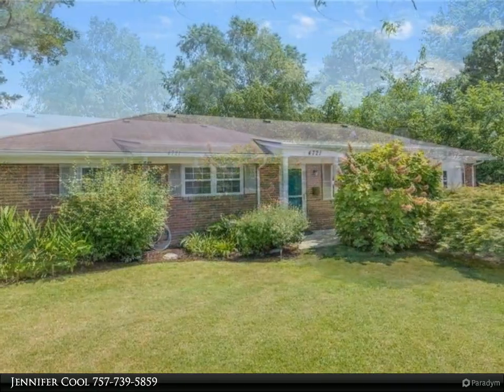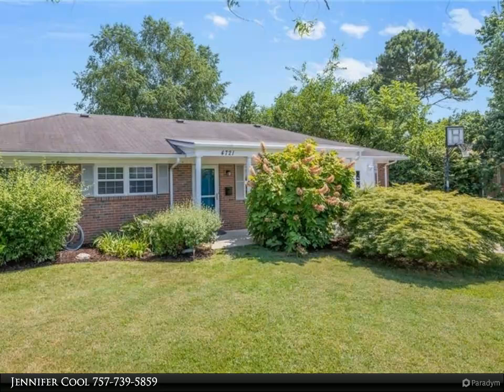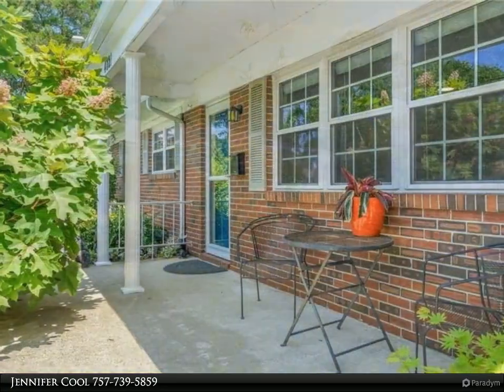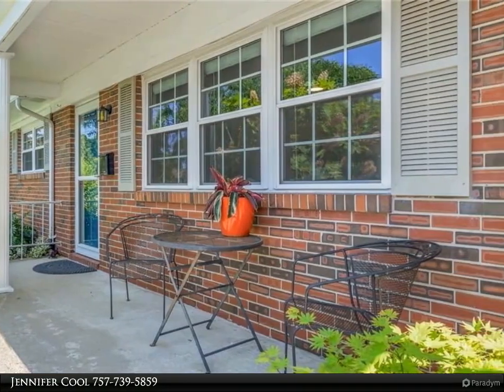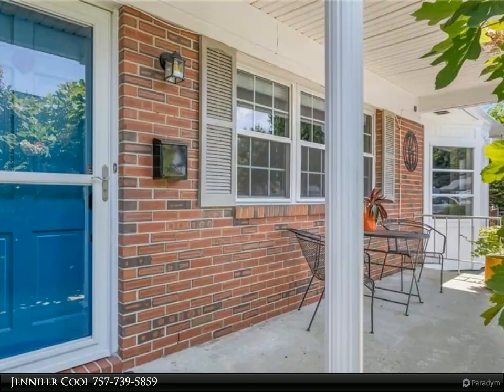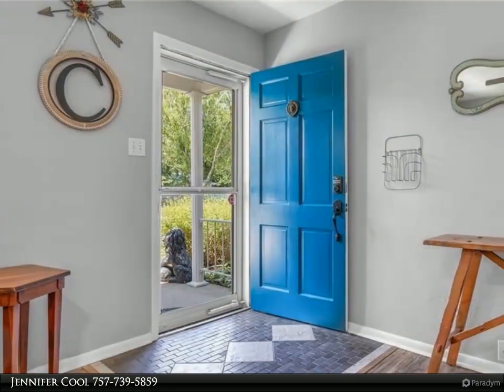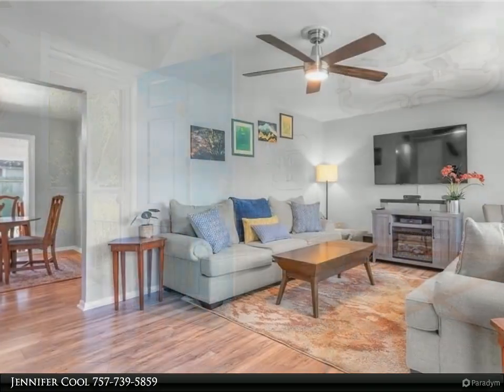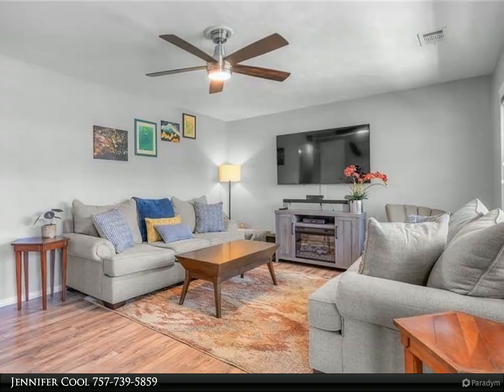Berkshire Hathaway HomeServices RW Towne Realty - 4721 Nuttfield Lane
A WELCOMING LANDSCAPED FRONT YARD AND COVERED FRONT PORCH MAKE A PERFECT BEGINNING TO VISITING THIS WELL-CARED FOR BRICK RANCH. CONVENIENTLY LOCATED CLOSE TO OLD DONATION SCHOOL, HAYGOOD SHOPPING CENTER AND TOWNE CENTER. BRIGHT, OPEN FLOOR PLAN WITH TASTEFUL UPDATES TO KITCHEN, BATH, FIXTURES AND FANS.  ENJOY THE COMFORT OF A SPACIOUS LIVING ROOM, LARGE DINING AREA AND OPEN BRIGHT KITCHEN. SUNROOM AND CONDITIONED GARAGE OFFER GREAT FLEX SPACE FOR HOME GYM OR GAME ROOM. YOU WILL ALSO NOTICE BEAUTIFUL LVP FLOORS, ABUNDANT STORAGE, AND FENCED BACKYARD. WEEKENDS CAN BE ENJOYED AROUND THE PAVER PATIO AND FIRE PIT. SHED TO CONVEY AS-IS 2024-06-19

1 full bath

Jennifer Cool
Berkshire Hathaway HomeServices RW Towne Realty